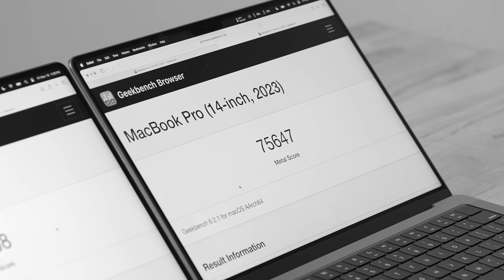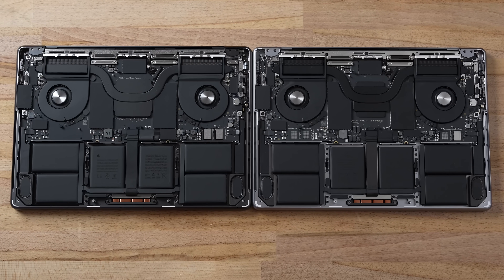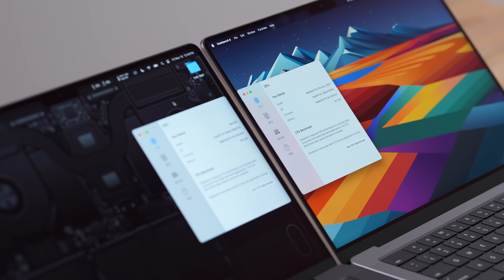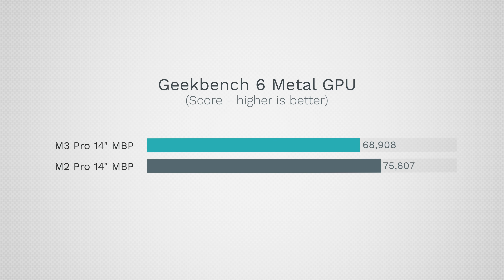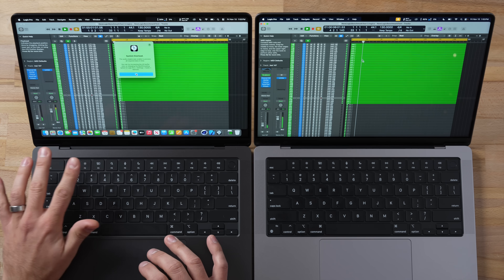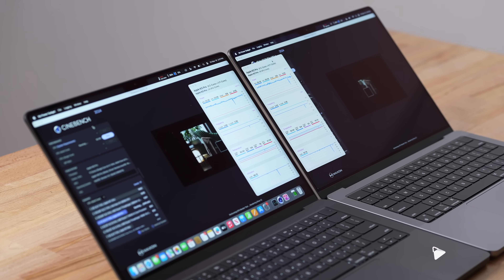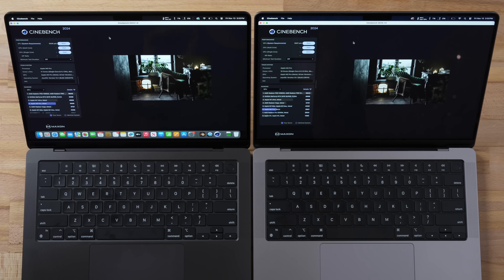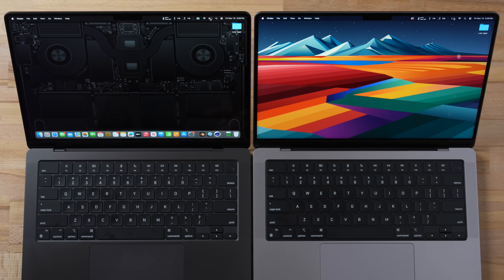M3 Pro vs M2 Pro 14" MacBook Pro - WE WERE WRONG.. 🤯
Order one of Bandwerk's Performance Leather iPhone 15 cases today!
THIS is the MacBook model you should buy right now ($50 OFF)

Timestamps ⬇️
M3 Pro vs M2 Pro MacBook Pro - 00:00
Space Black Comparison - 0:28
Display Brightness - 1:07
Speaker Quality - 1:18
Webcam & Microphones - 2:03
M2 Pro vs M3 Pro Teardown - 2:24
SSD Speed Test - 3:23
Geekbench 6 CPU - 4:47
Geekbench 6 Metal GPU - 6:50
3DMark Wild Life Extreme - 8:06
Figma Web Design - 8:38
Logic Pro Music Production - 9:17
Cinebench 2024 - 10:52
Lightroom Classic Photo Editing - 13:06
Blender 3D Rendering - 14:12
Cinebench 2024 GPU Test - 15:00
Final Cut Pro Video Editing - 15:42
Battery Life Comparison - 17:04
Which MacBook Pro should you buy? - 18:04